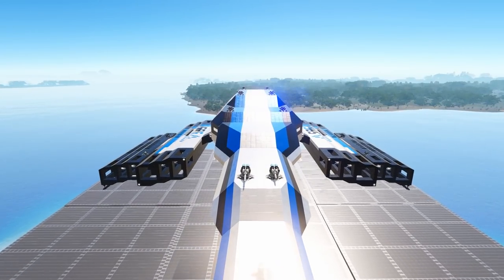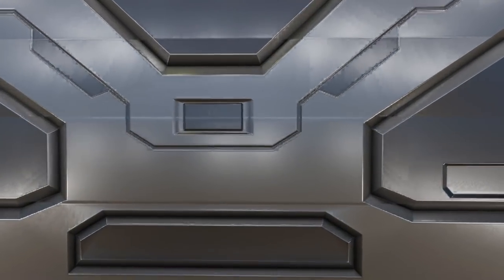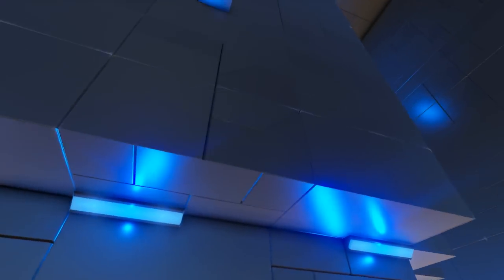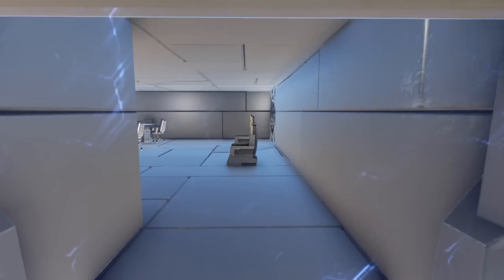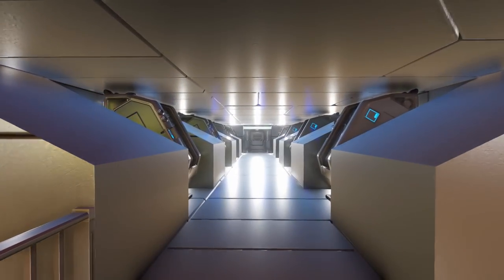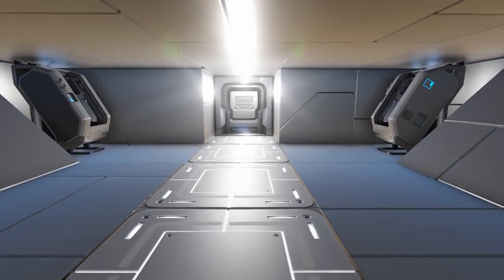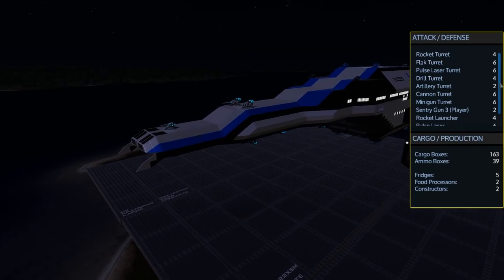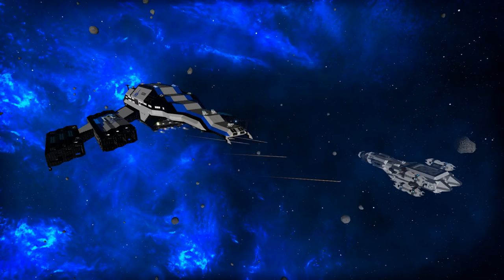SSV Normandy SR-2 by =ISZ=Gespenter - Empyrion: Galactic Survival Workshop Showcase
This design is for you fans of the Mass Effect game series. This is a recreation of the SSV Normandy SR-2. It focuses a lot on replicating the original design including interior layout but does have some nice additions on top of that as well.